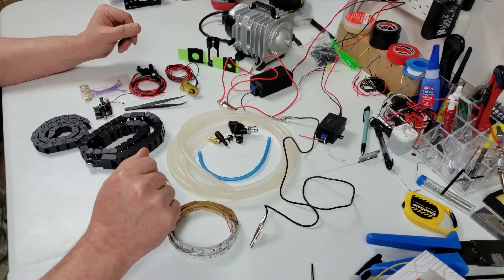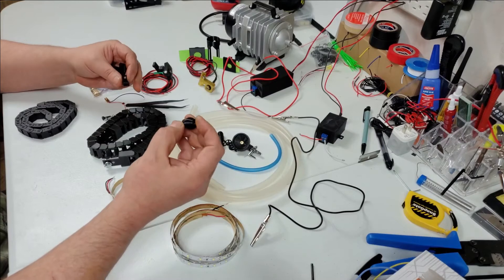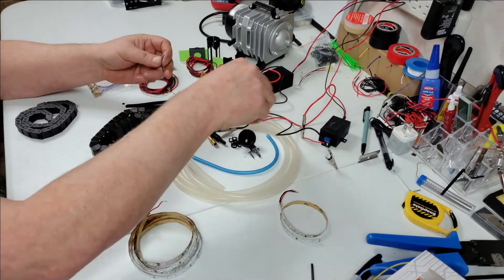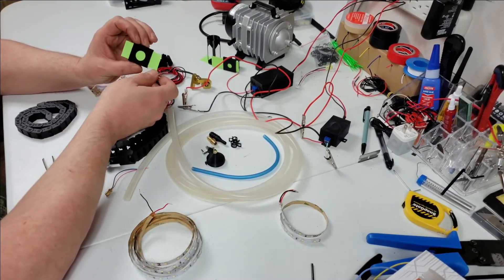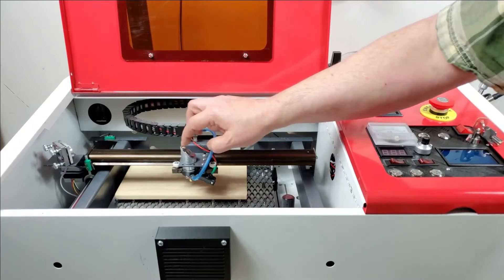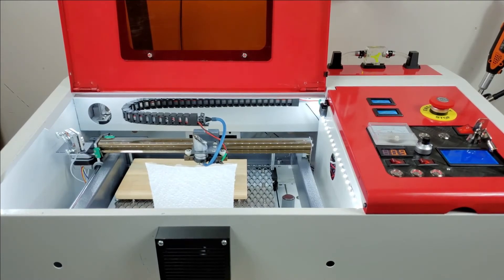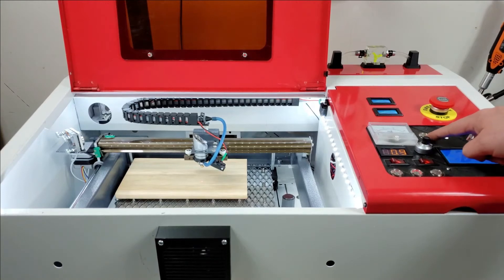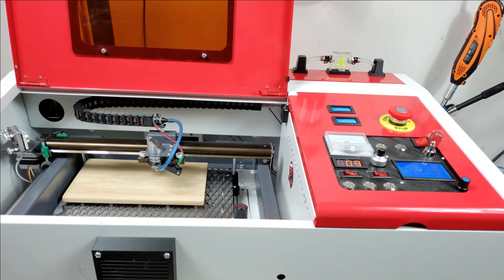K40 Laser - Adjustable Air Assist - LED Lights - Laser Pointer - Exhaust Air Intake Fan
In this video I install
- Adjustable air assist
- Led light into cutting bay with on/off switch
- Led light into electronic bay constant on
- A fan on front case to help draw air across the cutting area back to the exhaust area.
- New laser pointer with custom bracket that keeps the laser pointer from moving if bumped.

I am having an issues with a couple of the Led switches closing the circuit on the laser on/off and the laser test fire button, I would love to hear if anyone has solved this issue.